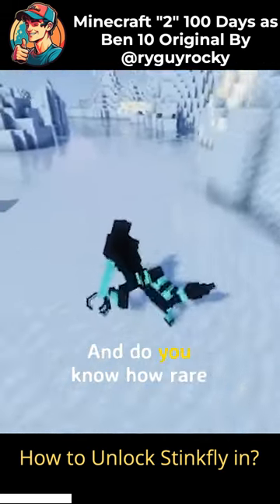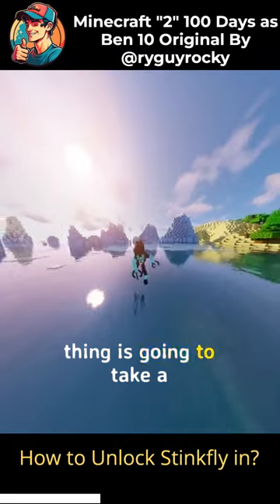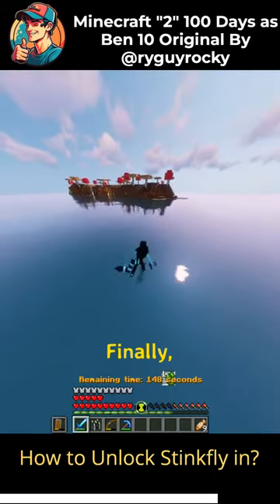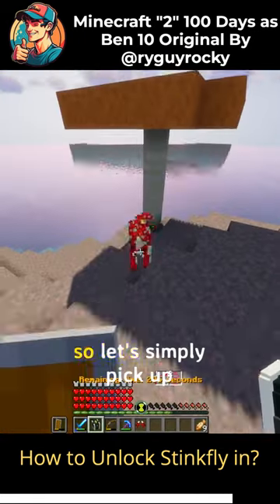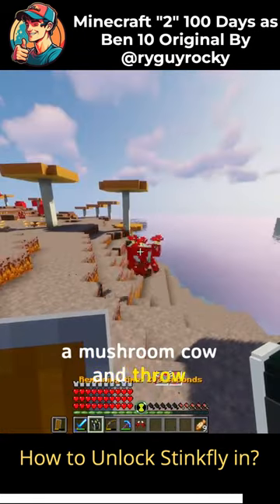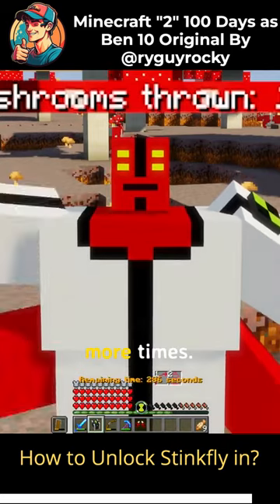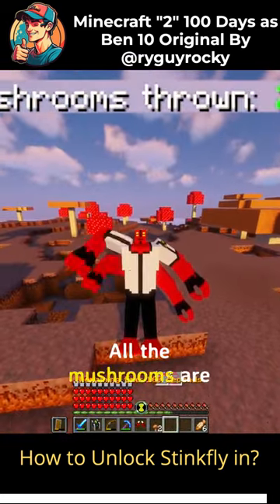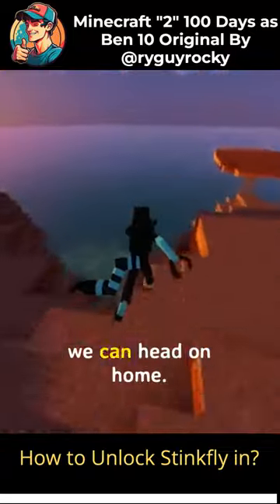Minecraft Legends: 100 Days As Ben 10 - how to unlock stinkfly in?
Awesome gamer @ryguyrocky plays Minecraft Legends and tries to survive 100 days as Ben 10.

The original video, as well as tons more of his AWESOME content can be found